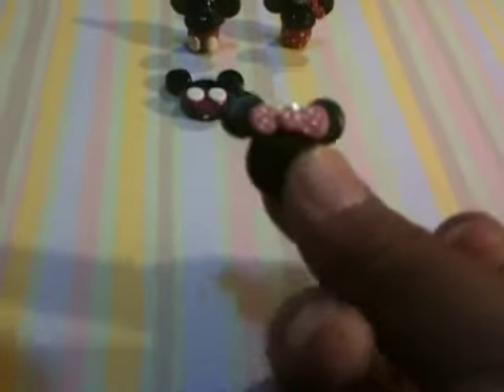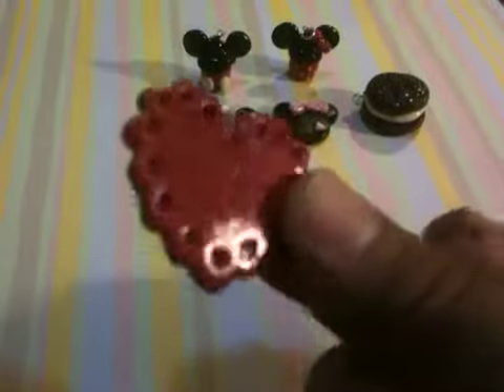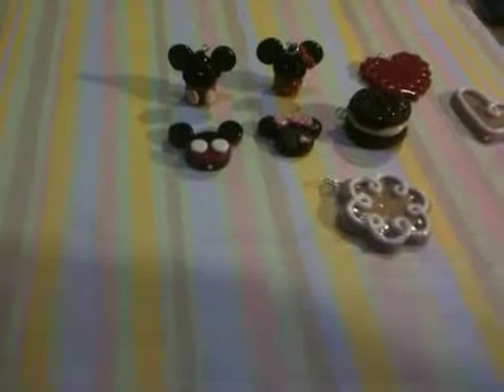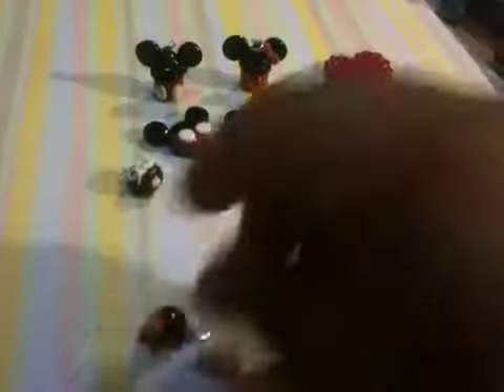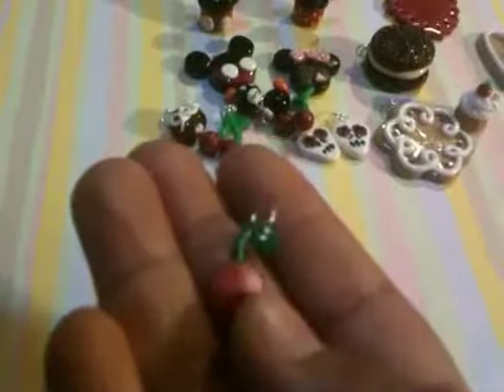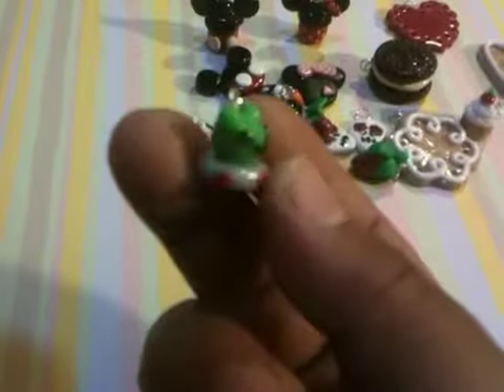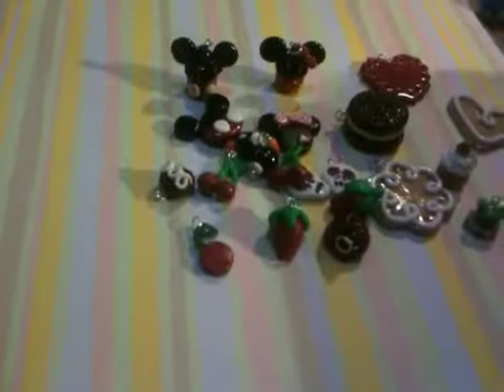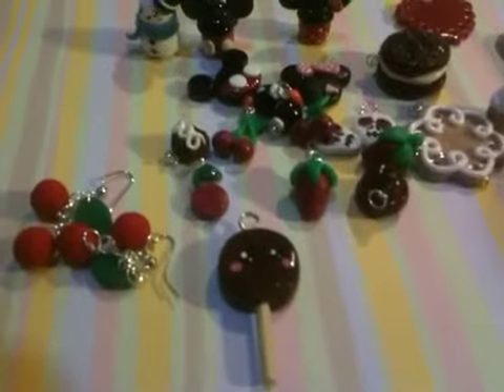My charms#2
These charms are my second batch, total credit to people on youtube and pinterest who have inspired me to unleash my crafting nerd in me!!!  Lol...